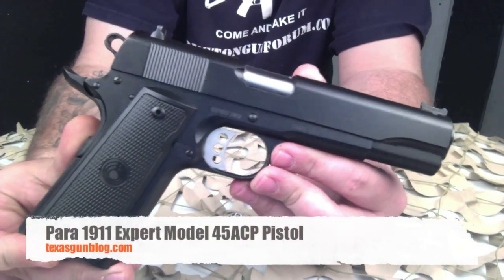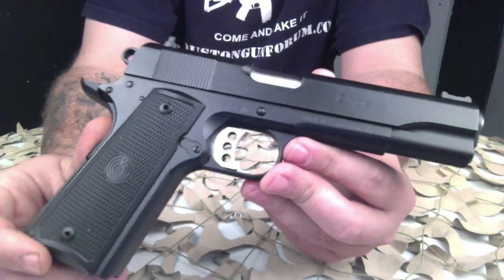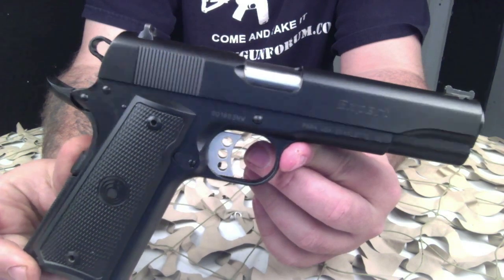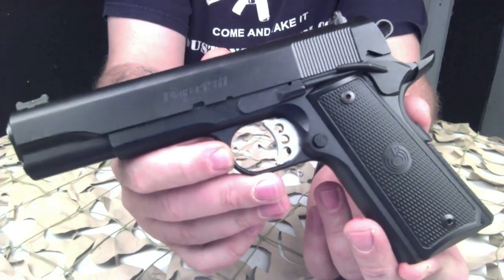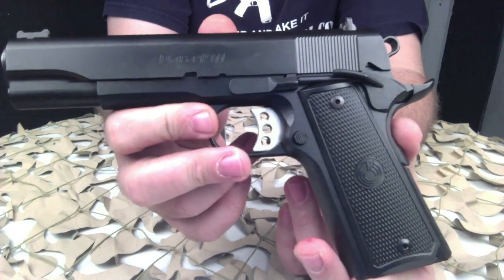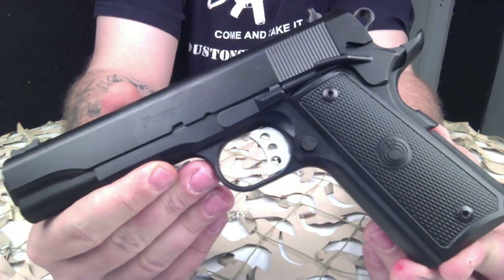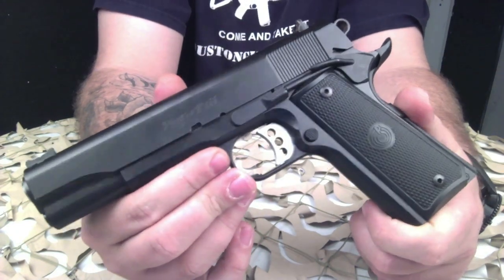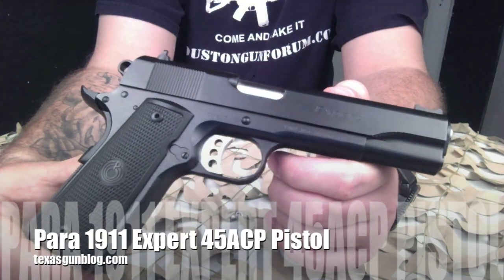Para Expert Model 1911 45ACP Pistol Overview - Texas Gun Blog